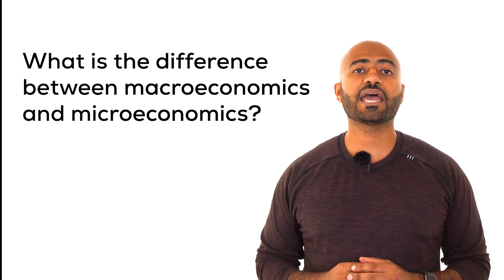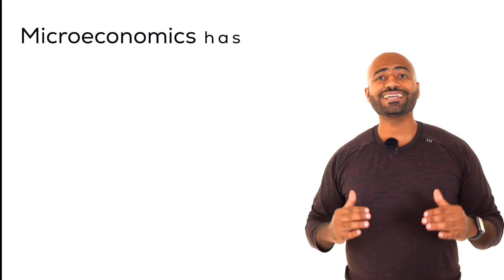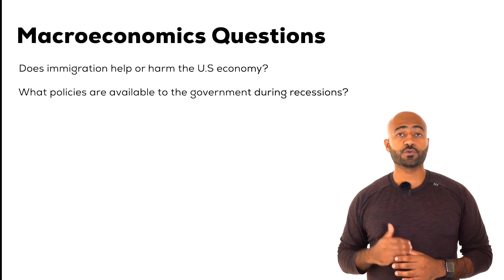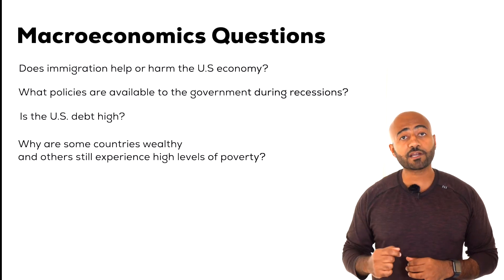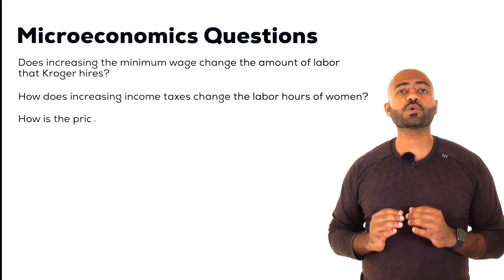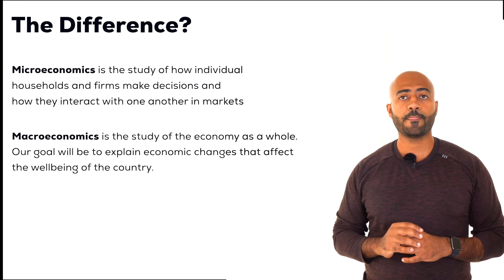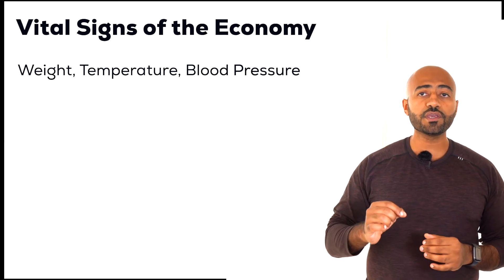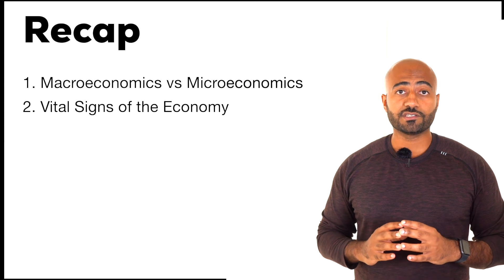The Difference Between Micro and Macro and The Vital Signs of the Economy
Recommended Videos
Jobs for economics In this lesson, we discuss the difference between macroeconomics and microeconomics. I also introduce the vital signs of the economy, GDP, unemployment, and inflation.